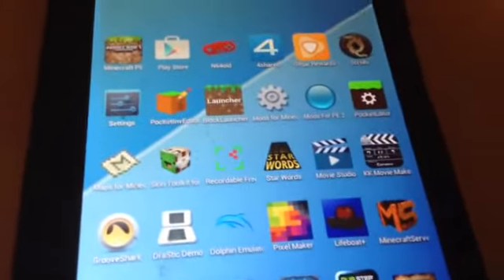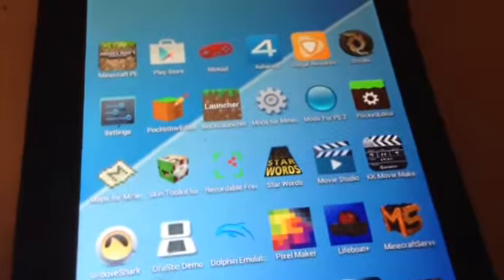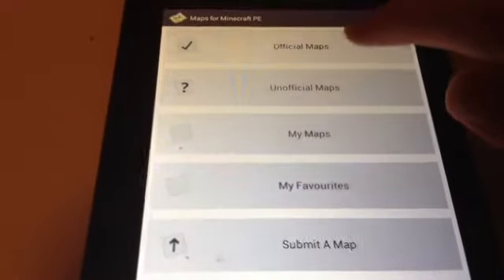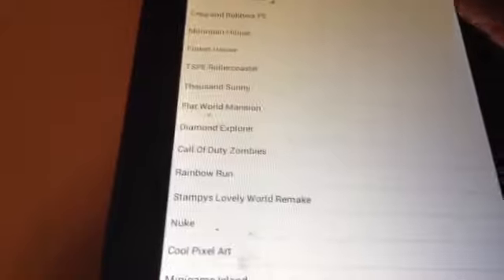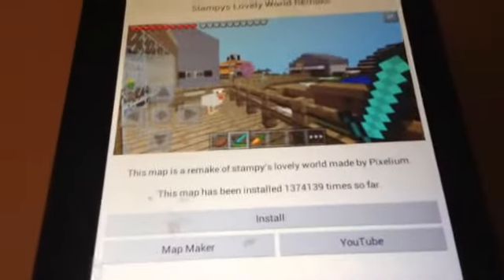How to get Stampy's Lovely World on PE 0.10.5 on android!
Hello and sorry about the background and Sufft I will make a video on how to get The Diamond MineCart's pocketlab !